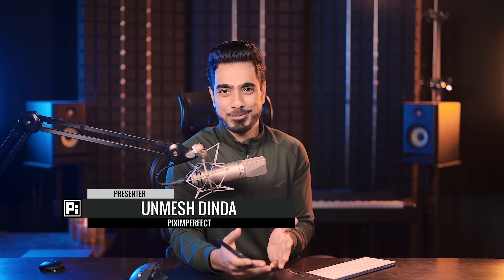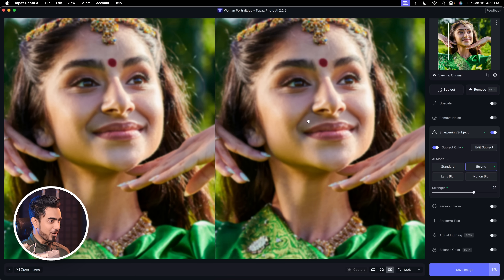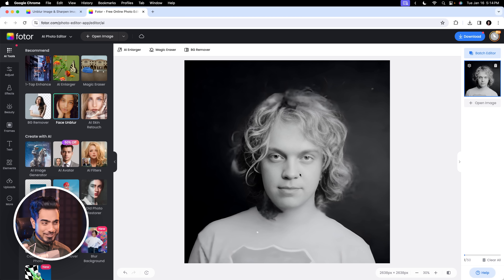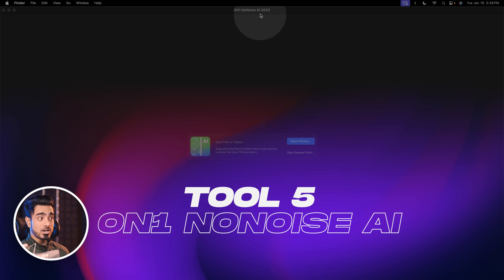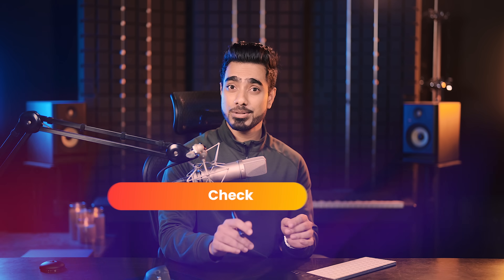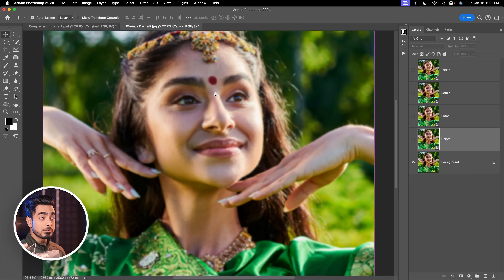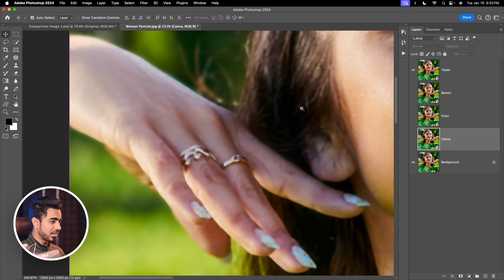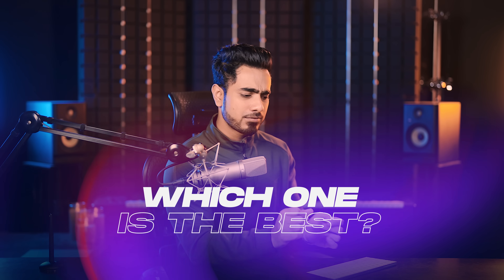BEST Software to Fix Blurry Photos? Top 6 Compared!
What’s the best tool to fix blurry photos? In this video, we compare the top 6 software and platforms to sharpen extremely blurry portraits and photos. From old noisy images to recovering out-of-focus areas, we will test it all. We‘ll also discuss which one is the best and learn a Photoshop trick to colorize black and white images. I hope this video helps.

► TIMESTAMPS:
00:00 Intro
00:39 Topaz Photo AI
02:43 Remini
04:35 Fotor
05:44 Luminar Neo
07:19 On1 NoNoise AI
08:00 Canva
09:09 The Main Comparison
09:53 Image 1 - Noisy Old Photo
11:42 Image 2 - Slight Portrait Blur
14:43 Image 3 - Missed Focus Portrait
16:03 Colorizing the Photo
16:19 Which is the Best?

► SOFTWARE AND TOOLS MENTIONED IN THIS VIDEO:
2. Remini (Free version leaves watermark and is limited)
3. Fotor (Free version leaves watermark)
6. Canva (Can use for free)